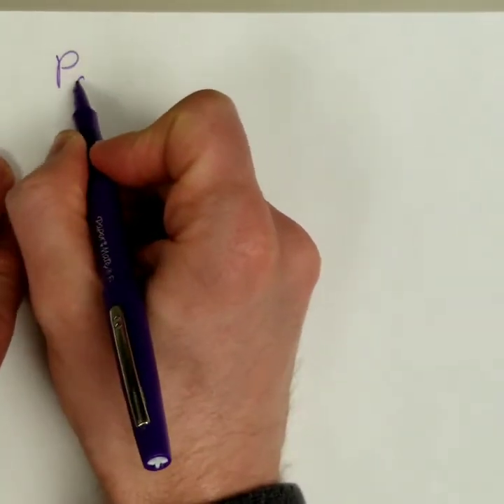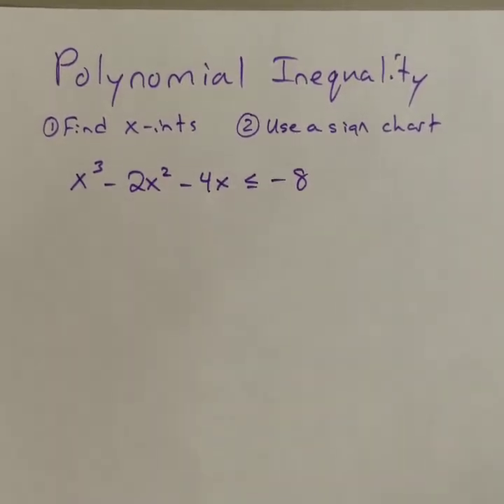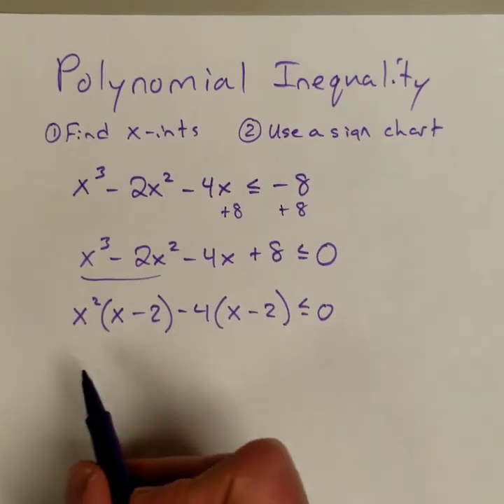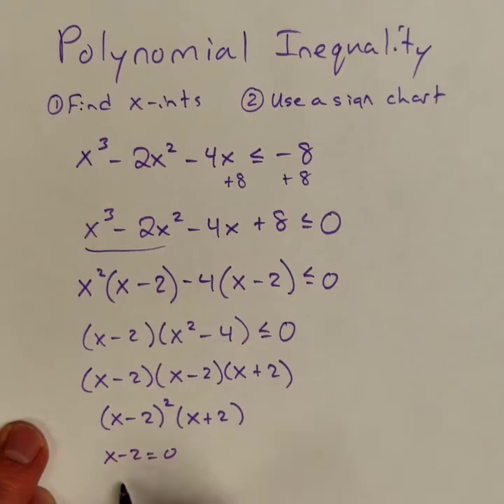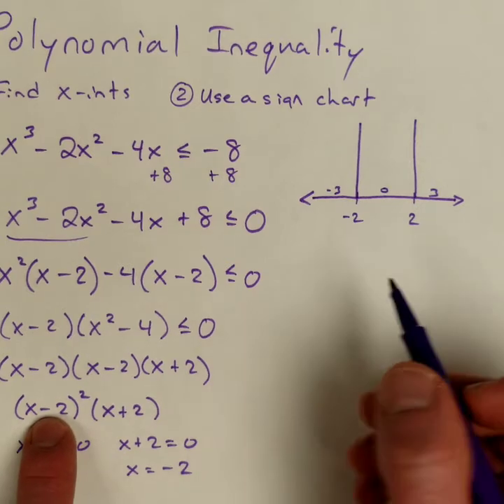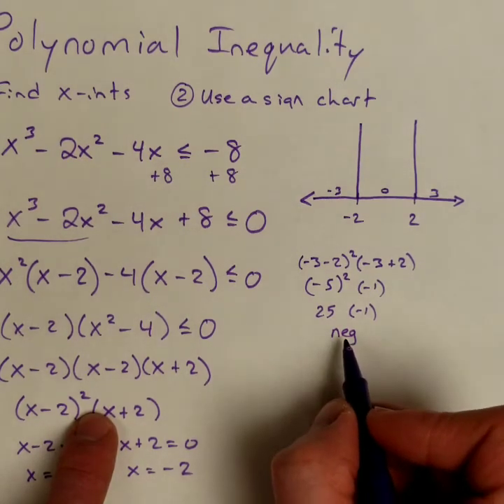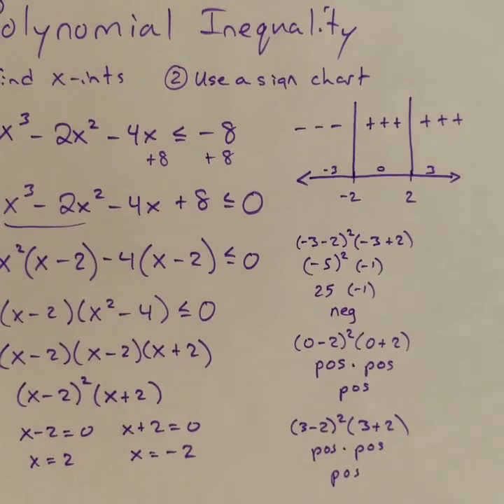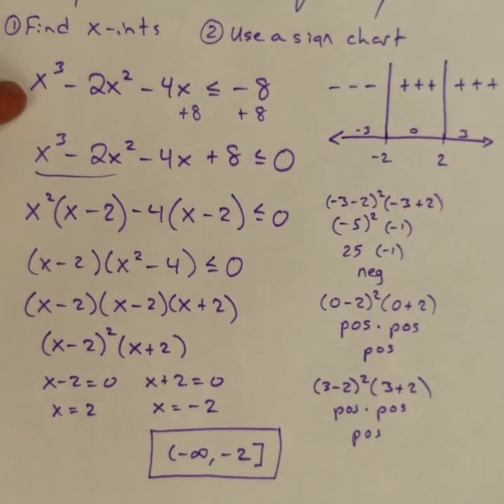Coll Alg 5.3 Polynomial and Rational Inequalities Part 3